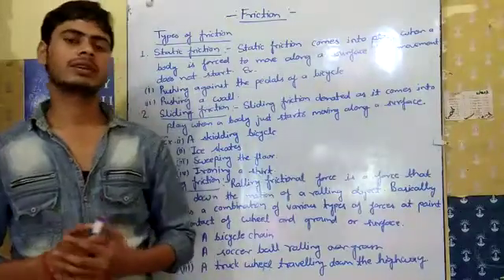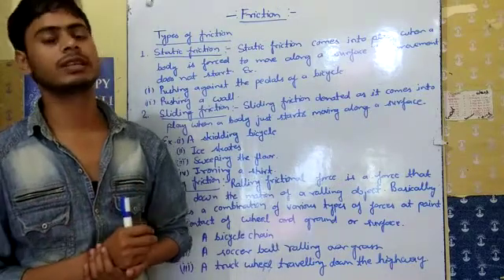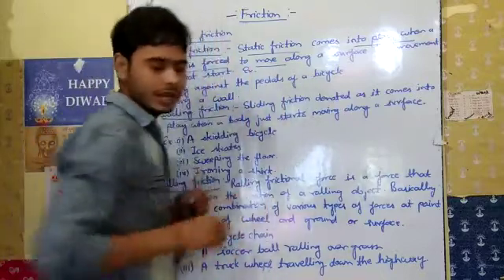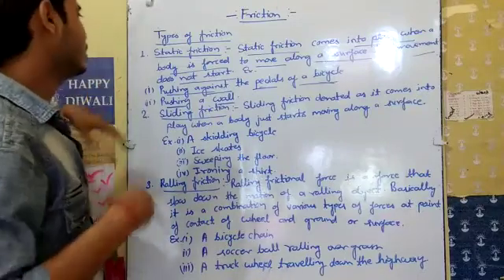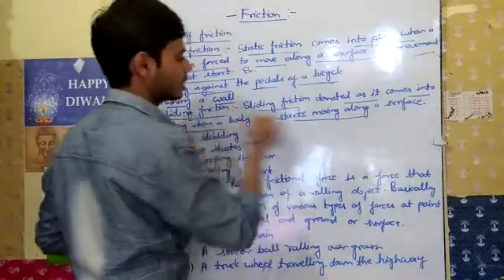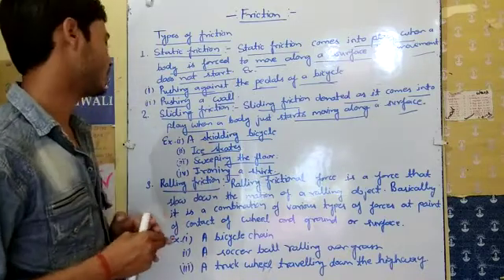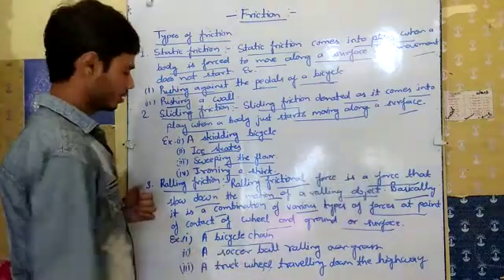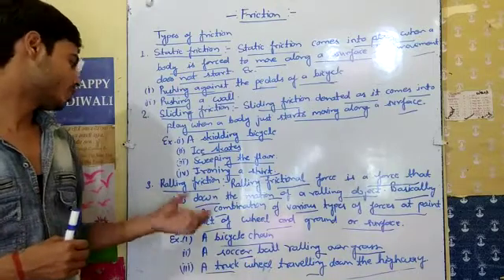Class 8 Physics Ch Friction Part 3